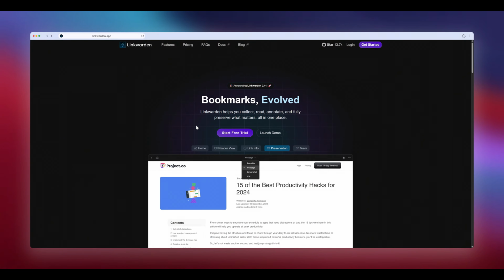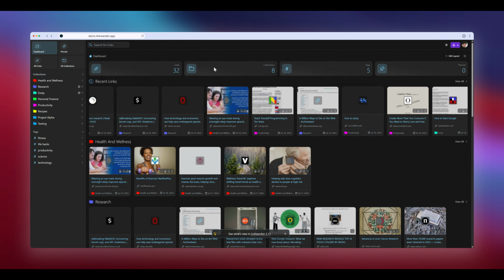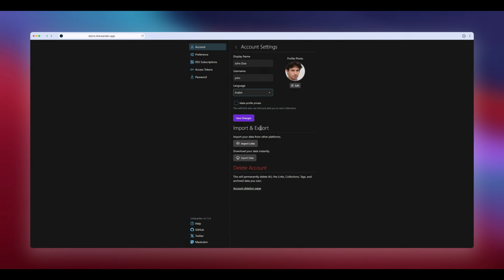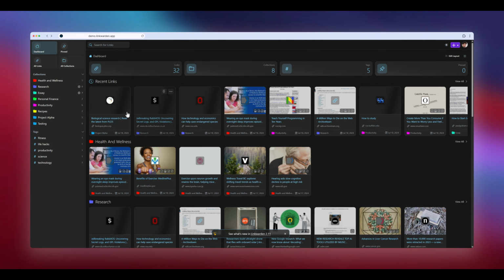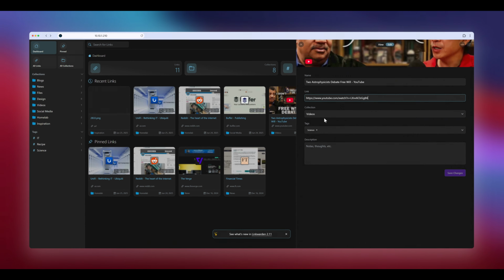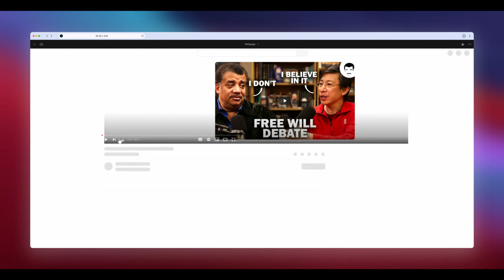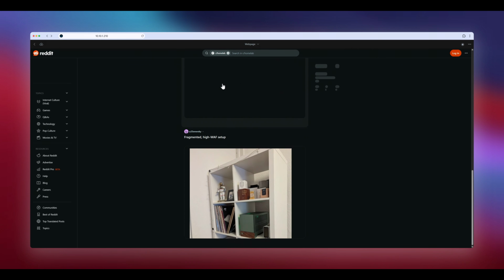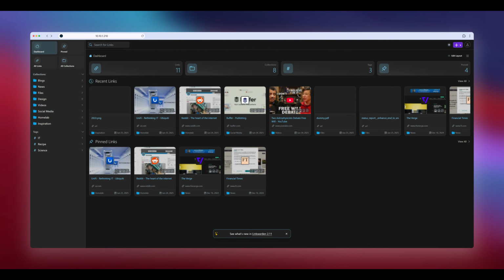This Free Tool Replaced My Bookmarks… Forever! (Linkwarden Review)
Ever felt overwhelmed by hundreds of tabs and scattered bookmarks? Same. Until I found Linkwarden—the open-source tool that changed how I save and organize everything online.